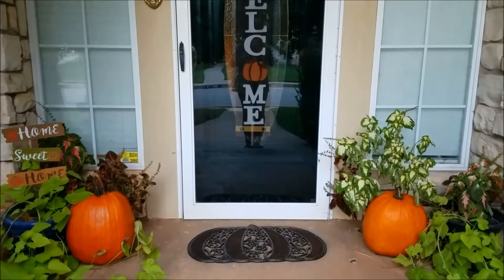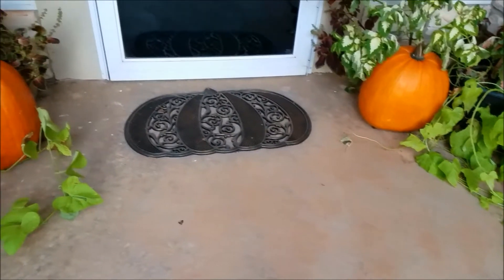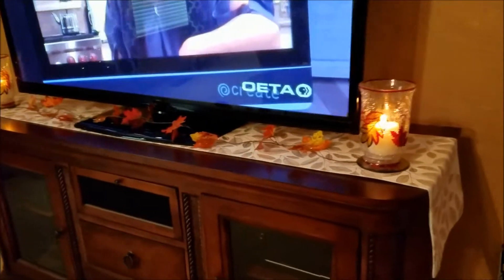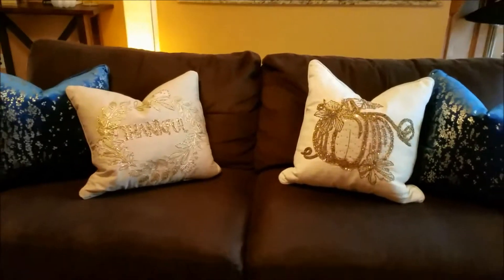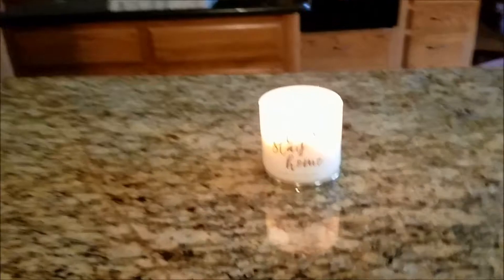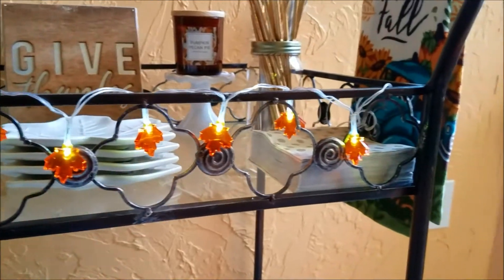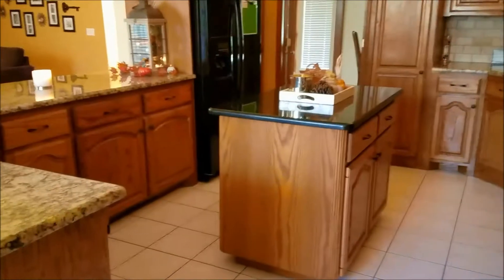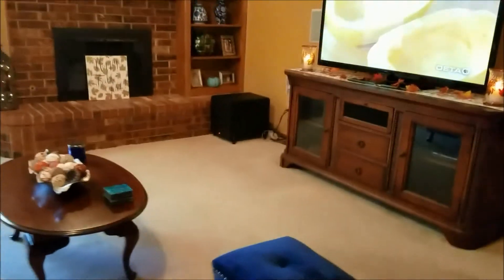Fall Home Decor Tour 2017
As most of the youtubers have moved on to Christmas, I on the other hand, am of course just now getting around to posting my Fall home decor tour. Hope you like :-)